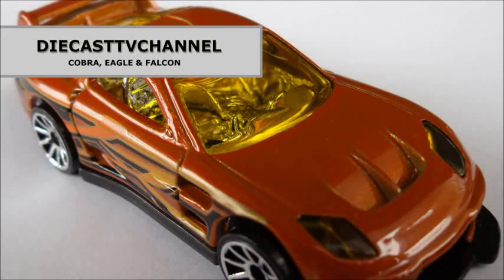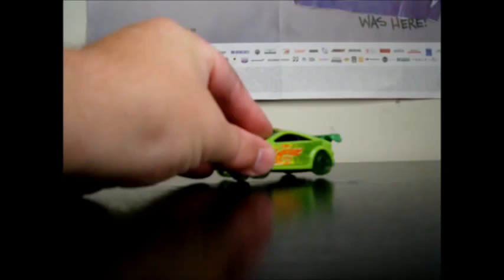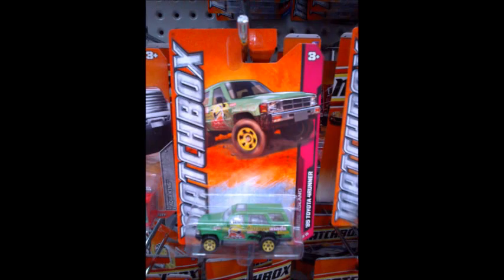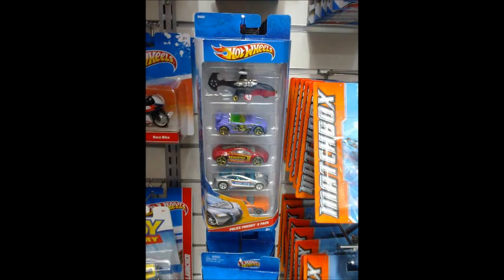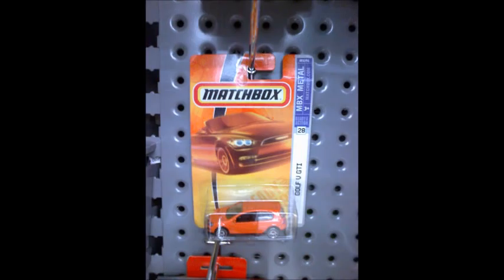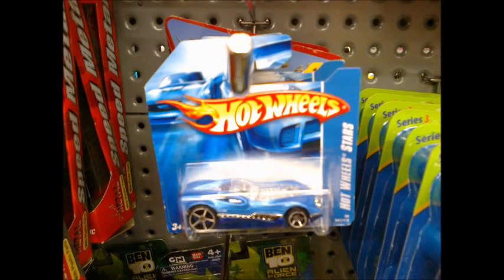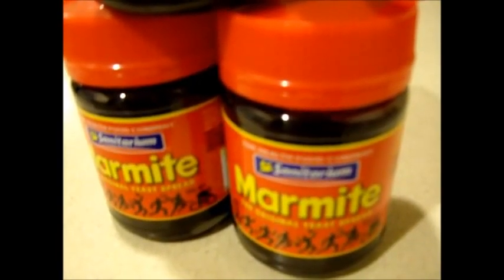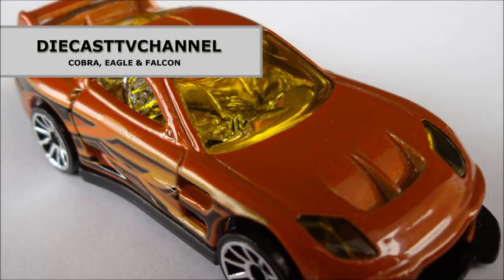DCTV Episode 23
Inside this episode Falcon will show you the elusive 4th McDonalds Happy Meal Hot Wheels car.  Cobra will run through a series of in-store photos of new Matchbox single card and 5-pack finds, as well as a new Hot Wheels 5-pack, seen this week.  Eagle has a bunch of circa 2008 Matchbox and Hot Wheels we spotted still pegged in the wild - some of the HW cards even have the 40th Anniversary logos!  And if you want to stick around and listen to an amusing tale at the end of the episode, please feel free.